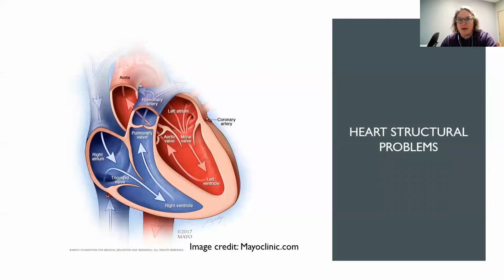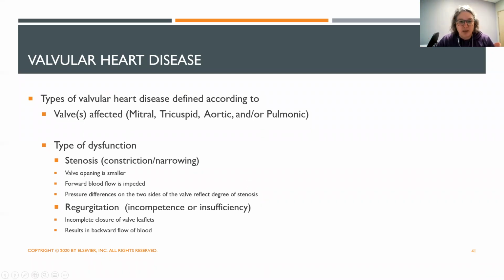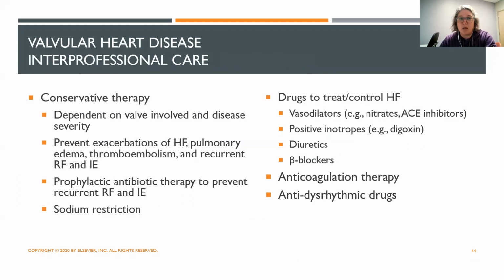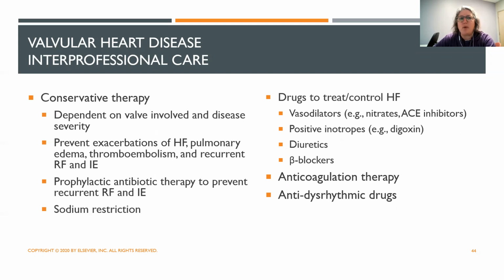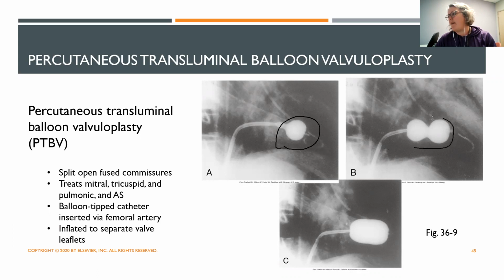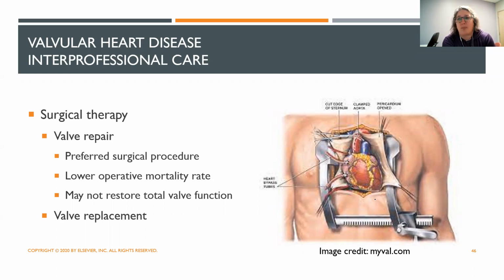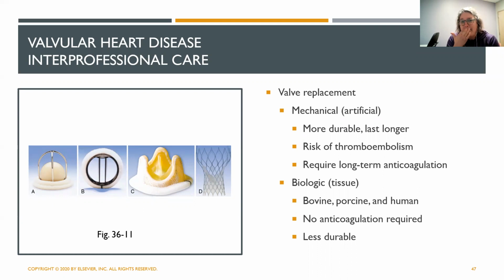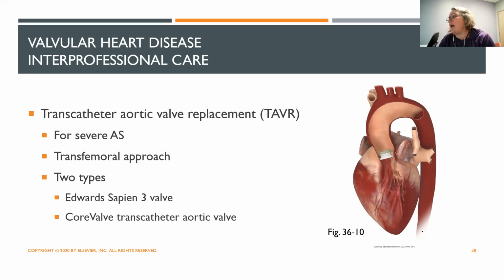Valve failure patho and IP management